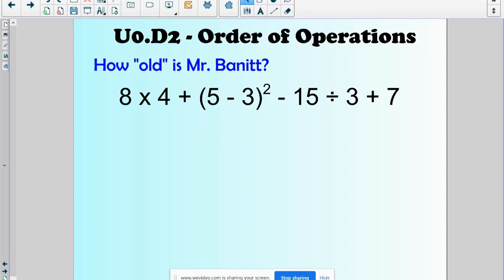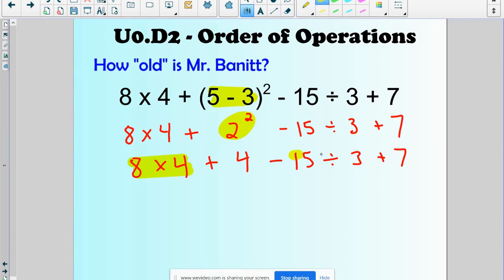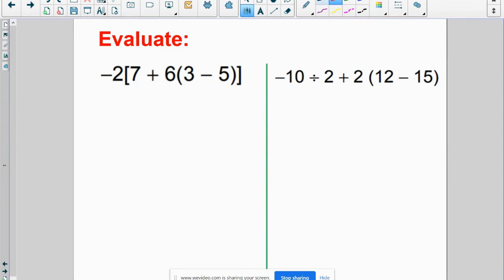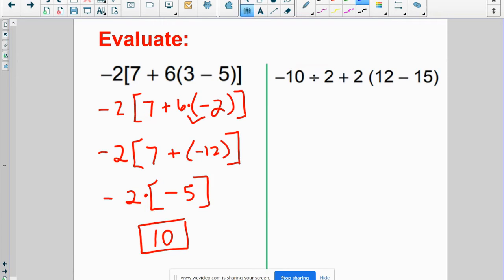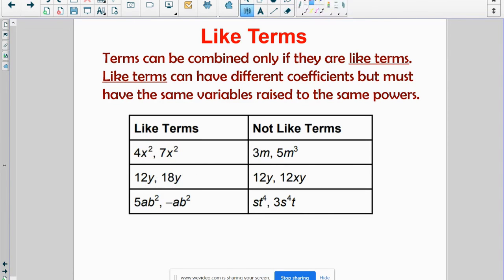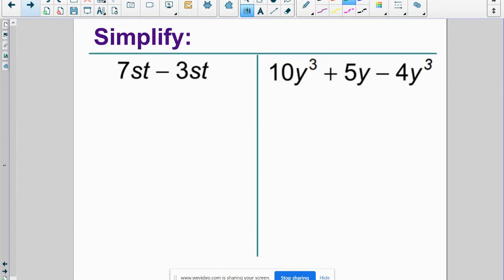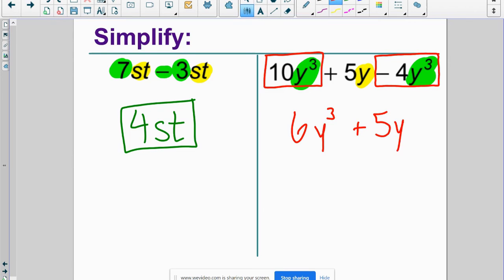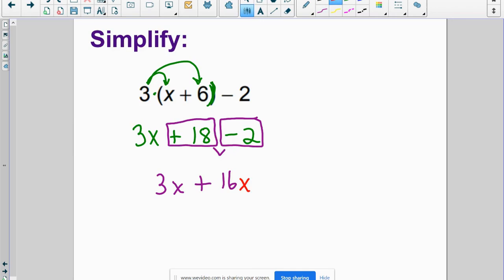U0.D2 Order of Operations